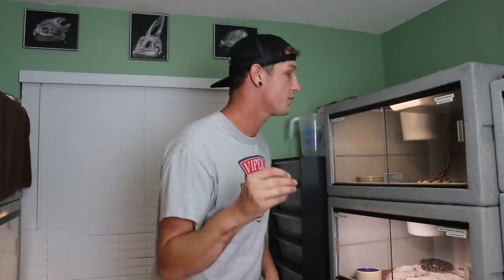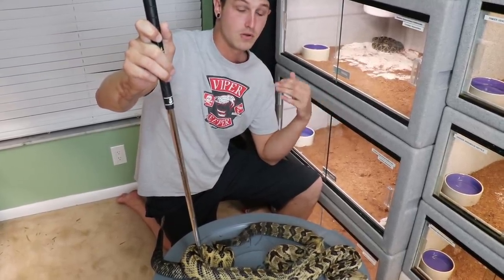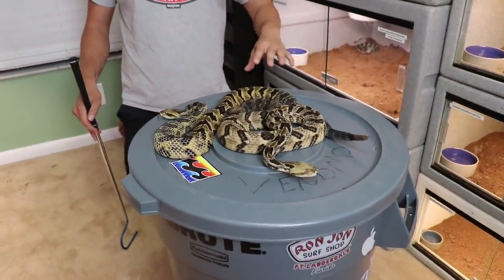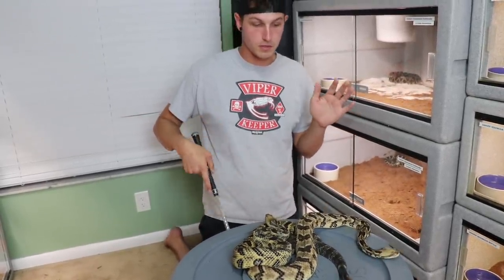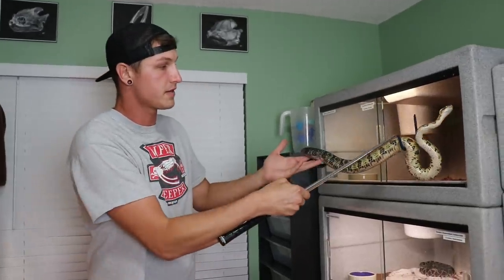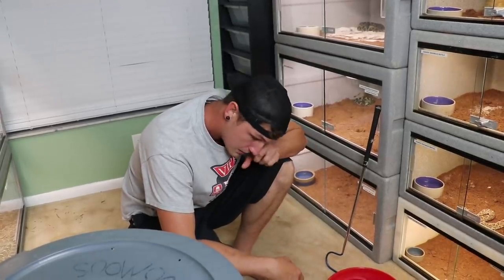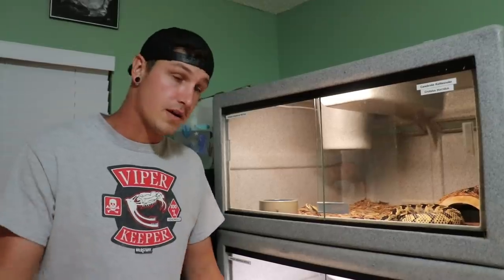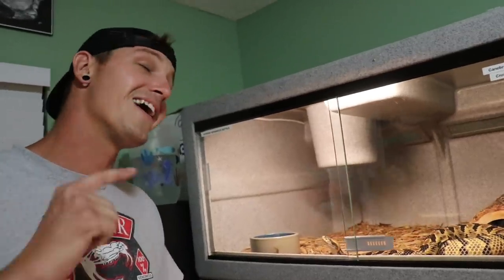Timber & Canebrake Rattlesnakes!!!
You have asked and here it is... the Timber rattlesnake and Canebrake rattlesnake.

Big thank you to Hollywood rodents!!!
give them a look and get some rats!!!

If you guys want to know more about venom follow my go to guy @mtoxins_venom_lab on IG!!!

If you want to support me and the work i do on and off youtube i have a pa now and will be working on it this weekend so make sure you check it out!